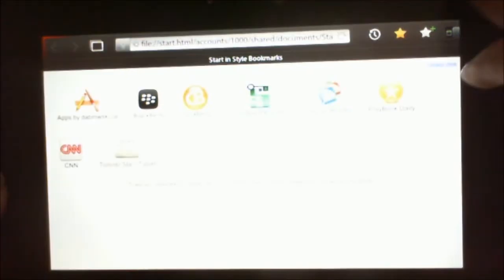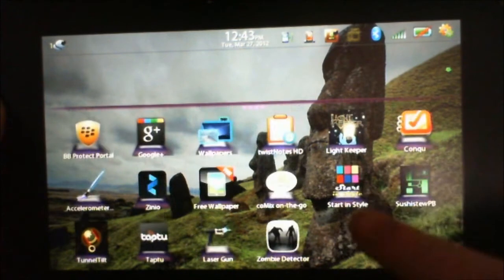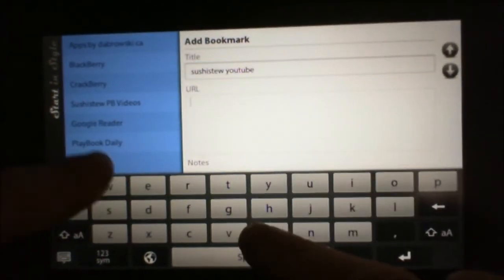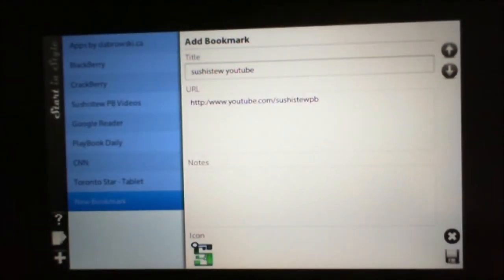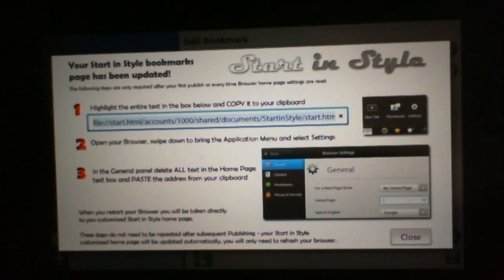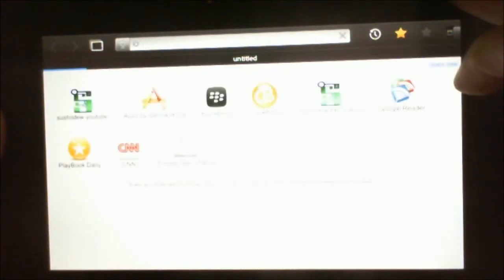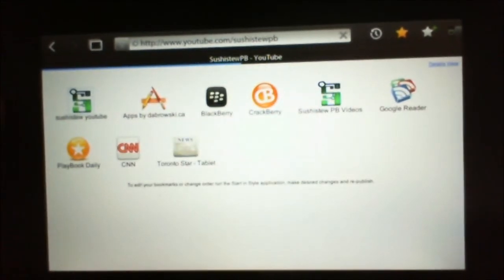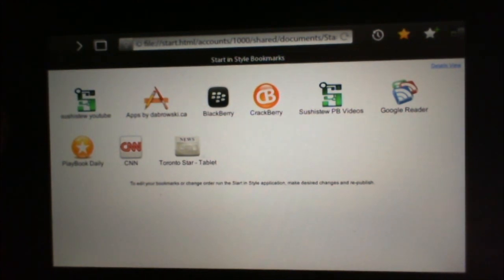BB Playbook Paid App Review - "Start In Style"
Want to organize your browser start page with your favorie bookmarks?  check out this awesome app.